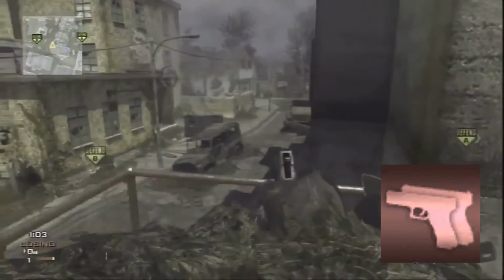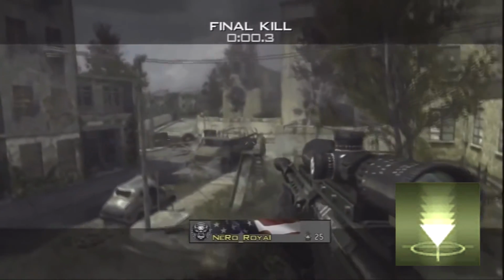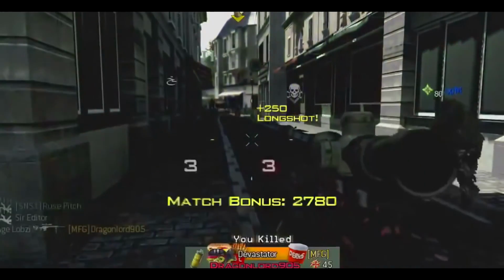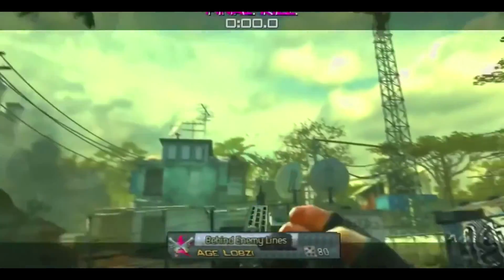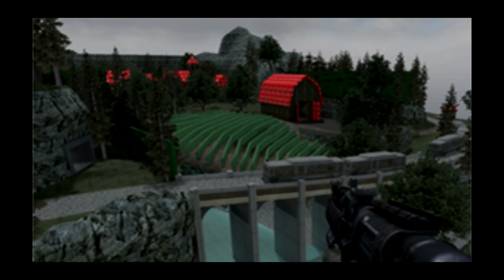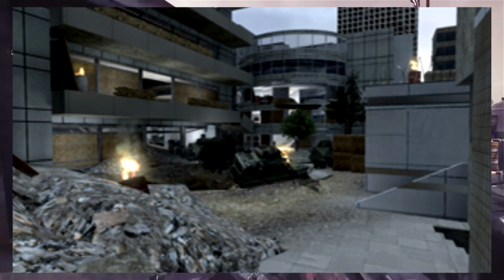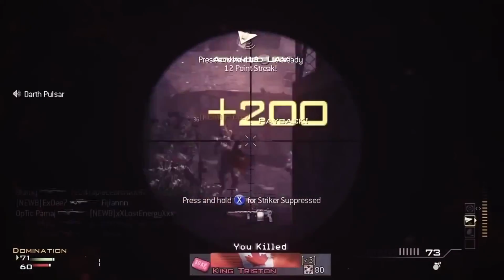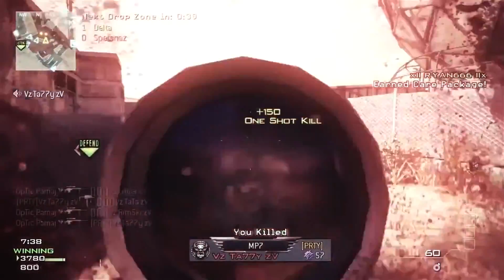[Beta Talk Ep. 2] Call of Duty: Modern Warfare 3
▬▬▬▬▬▬▬▬▬▬▬ஜ۩۞۩ஜ▬▬▬▬▬▬▬▬▬▬▬▬▬
▓▓▓▒▒▒░░░ HackingIsFreedom ░░░▒▒▒▓▓▓
▬▬▬▬▬▬▬▬▬▬▬ஜ۩۞۩ஜ▬▬▬▬▬▬▬▬▬▬▬▬▬

Yo yo guys! As some of you may know, my main computer is no longer functional. I am still trying my best to upload but there won't be much until I get a new computer. Anyways, here I am talking about MW3 and all it's glory. We will be talking about all the things that have changed with the development of Call of Duty: Modern Warfare 3.

▬▬▬▬▬▬▬▬▬▬▬▬★Information★▬▬▬▬▬▬▬▬▬▬▬▬

Beta Talk Episode: #2

Series: Call of Duty

Name: Modern Warfare 3

Release Date: 2011

Developed by: Infinity Ward, Sledgehammer Games & Raven Software

Published by: Activision